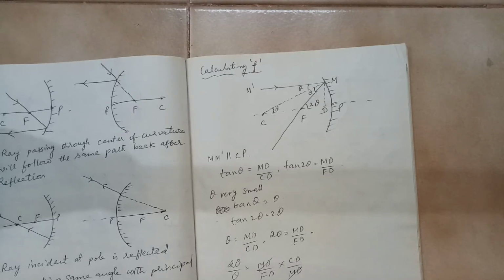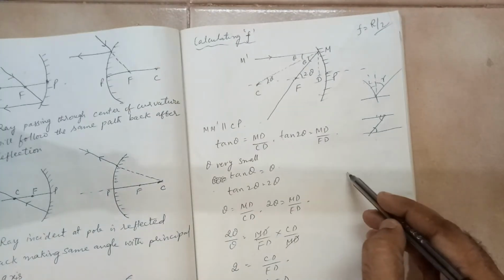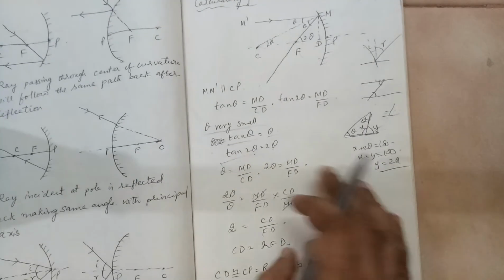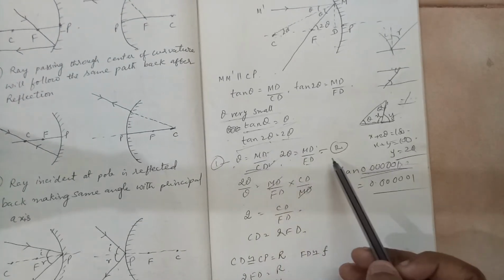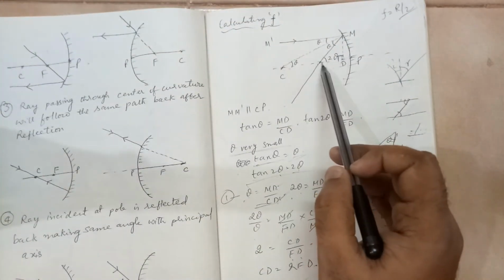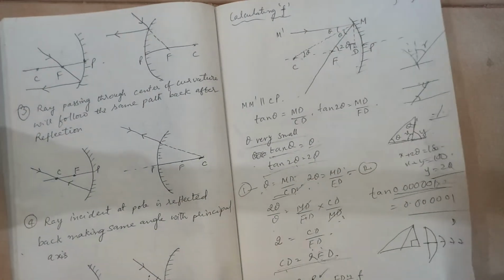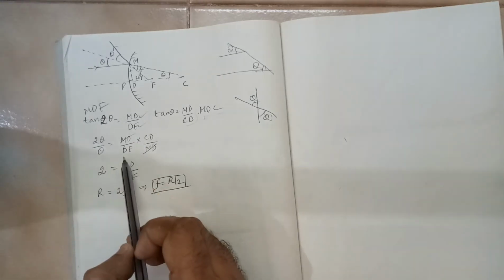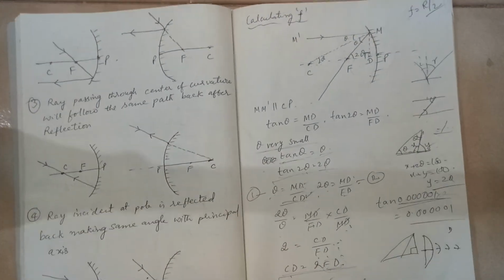derivation of focal length-optics